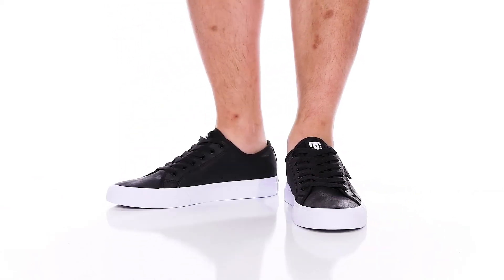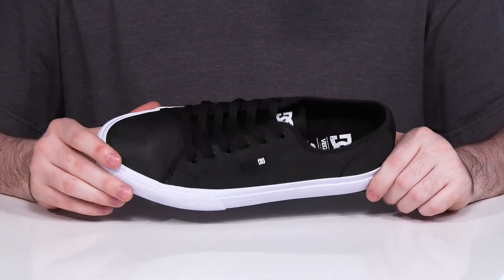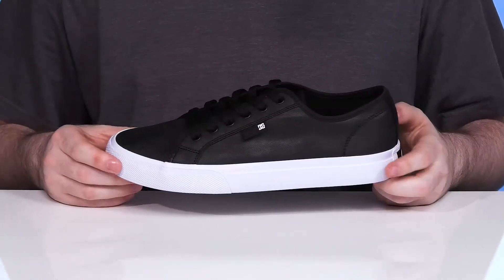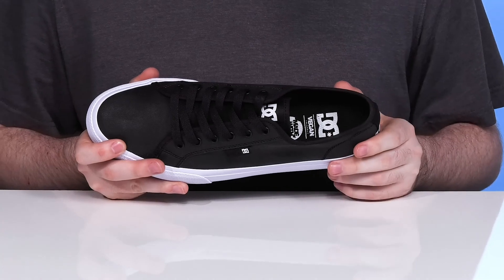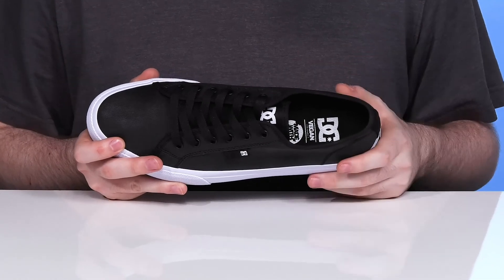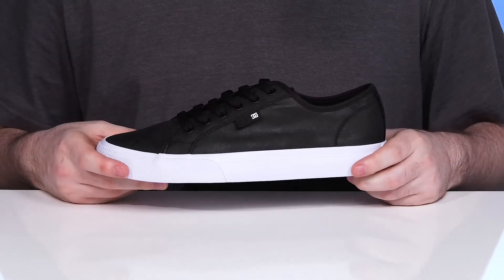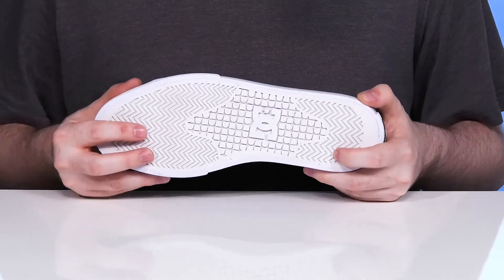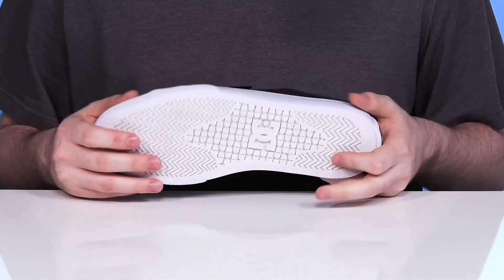DC Manual TXSE SKU: 9724114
Durable and comfy, the DC&reg; Manual TXSE skate shoes look stylish and are perfect to head out.
IMPACT-ALG&trade; footbed offers enhanced cushioning and comfort.
Removable textile insole.
Lace-up closure.
Round toe with rubber toe cap.
Foam padded tongue and collar.
Notched textile outsole with pill pattern.
Imported.